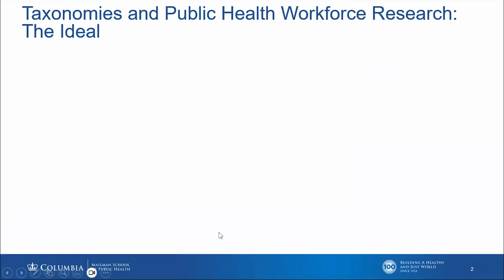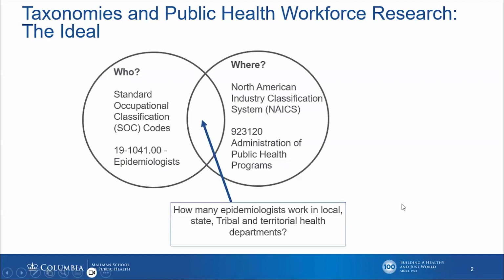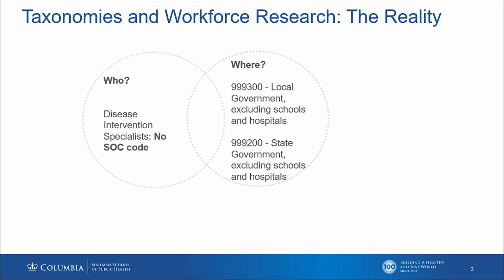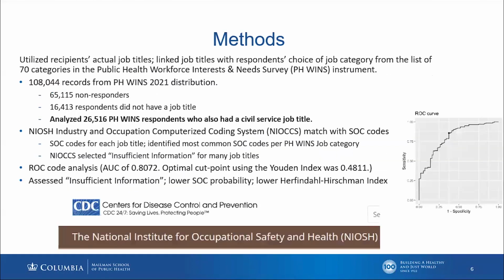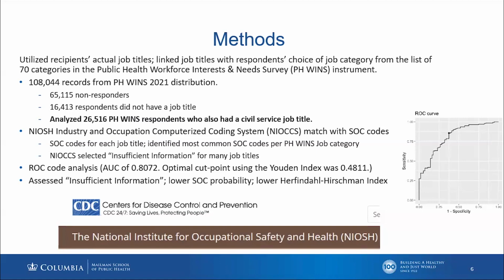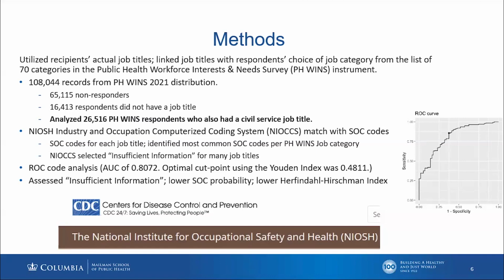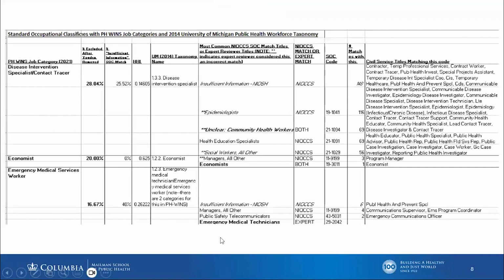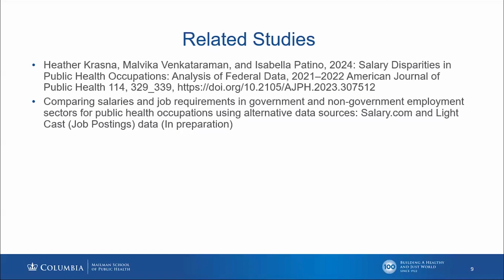AJPH Video Abstract: Gaps in Federal Data on the Public Health Workforce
Heather Krasna, Associate Dean of Career and Professional Development at the Columbia University School of Public Health, recaps their study that found gaps in occupational categories that limit the federal government's ability to track our frontline public health workforce. Krasna and the co-authors make a clear set of recommendations for new and improved Standard Occupational Classification (SOC) codes that, if implemented, will greatly improve the ability of the federal government to enumerate and classify the public health workforce.